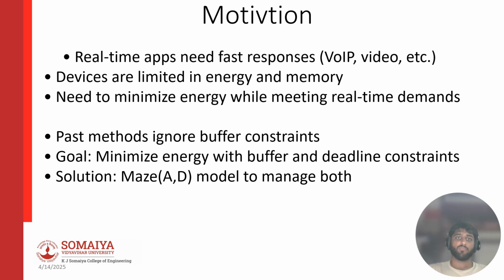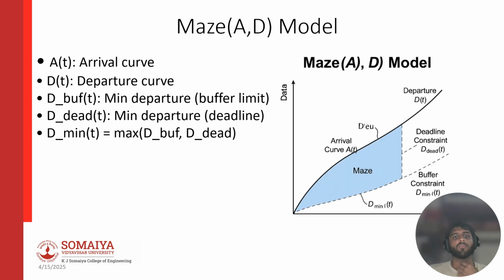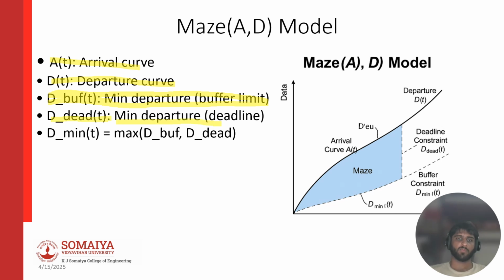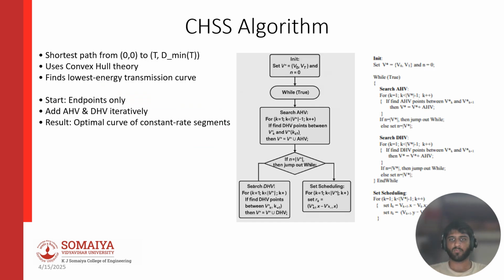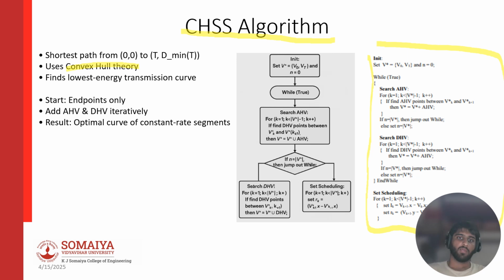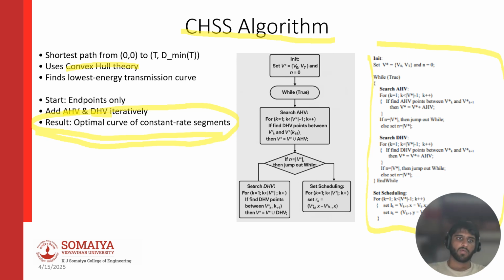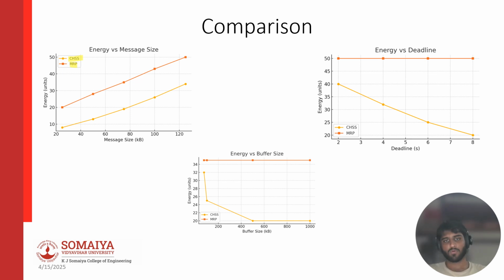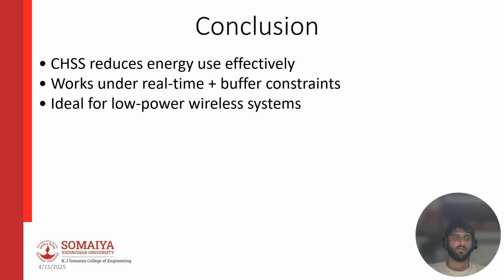IA 2 operting systems